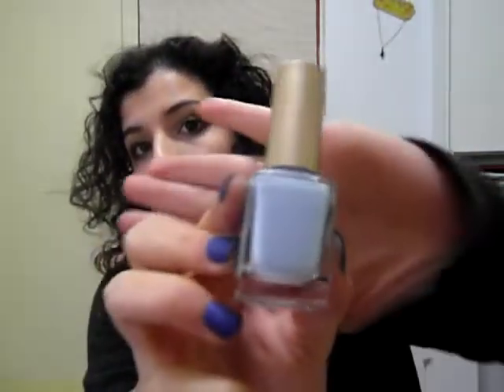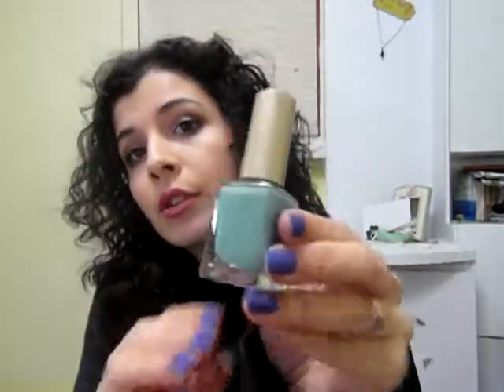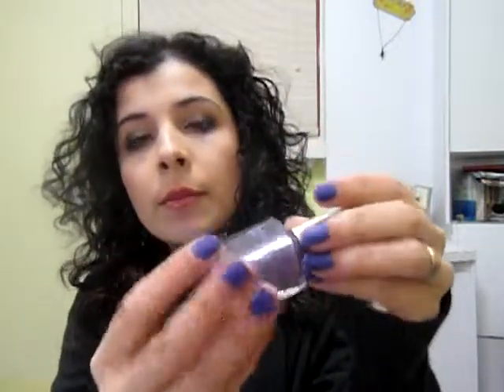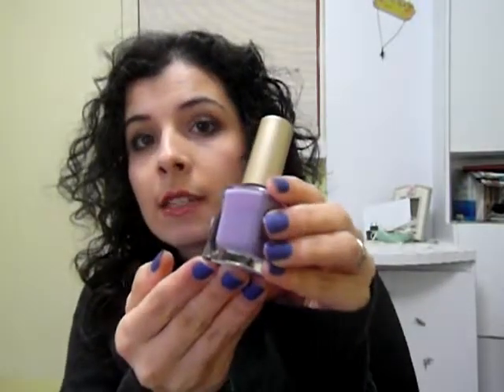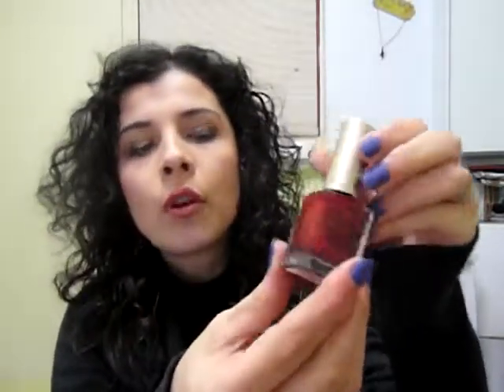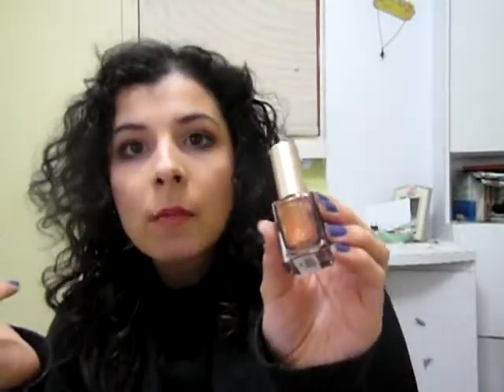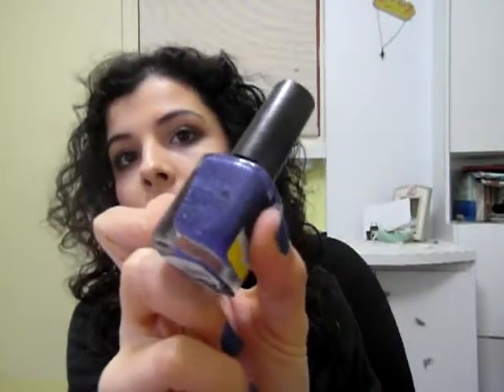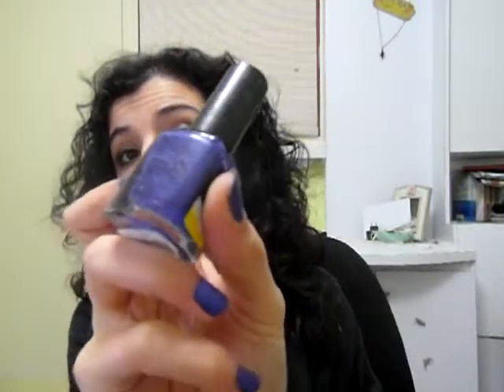Best Of 2013 #1: Nail Polishes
Products Mentioned:
     Spring/Summer:
          Ga-de Crystal Glow Nail Enamel in 392 Blue Wish
          Ga-de Crystal Glow Nail Enamel in 439 Mint Green
          Ga-de Crystal Glow Nail Enamel in 377 Melrose
          Ga-de Crystal Glow Nail Enamel in 418 Lavender Mist
     Autumn (Fall)/Winter
          Ga-de Crystal Glow Nail Enamel in 807 Black Ruby
          Ga-de Crystal Glow Nail Enamel in 808 Hypnotic Red
          Ga-de Crystal Glow Nail Enamel in 815 Tangerine Garnet
          Ga-de Crystal Glow Nail Enamel in 802 Military Style
          Ga-de Crystallic Matte Nail Color in 55 Blue Sugar
          Estee Lauder Pure Color Nail Lacquer in Viper

FOTD:
Complexion: Estee Lauder Illuminating Perfecting Primer, Guerlain Lingerie De Peau Invisible Skin-Fusion Foundation in 02 Beige Claire, Estee Lauder Double Wear Stay in Place Flawless Wear Concealer in 10 Extra Light
Cheeks: Lancome Blush Subtil Palette in Nectar Lace, Guerlain Meteorite Perles D'azur.
Eyes: Maybelline ColorTattoo eyeshadow in Bad to the Bronze, Dior 5 Couleurs in 454 Royal Kaki, Lancome Hypnose Mascara
Lips: Guerlan Rouge Automatique in 141, Estee Lauder Pure Color Shimmer Gloss in 15 Garnet Desire
Nails: Ga-de Crystallic Matte Nail Color in 55 Blue Sugar